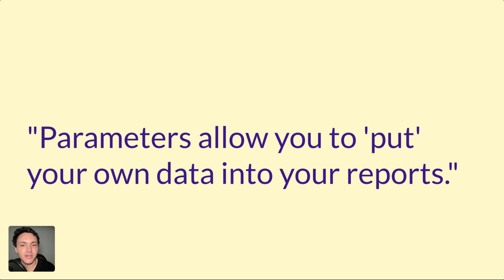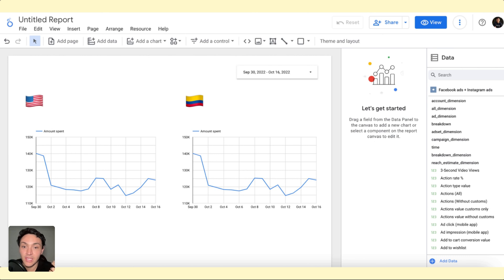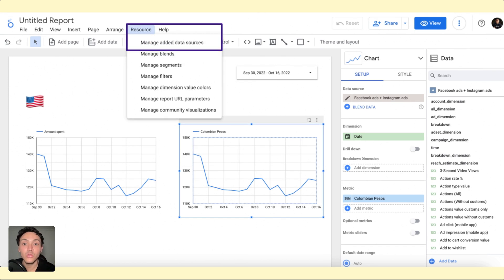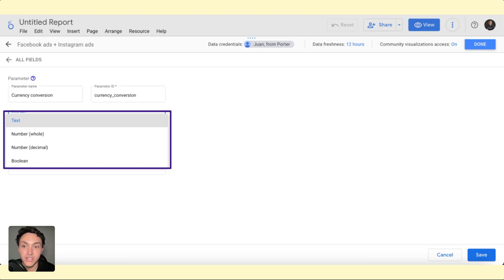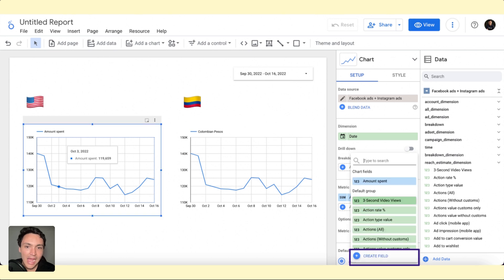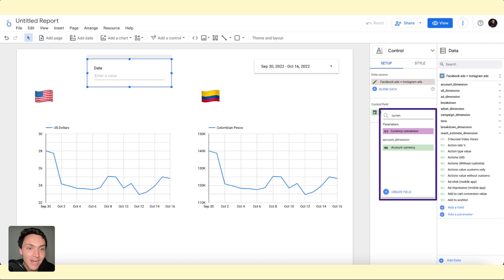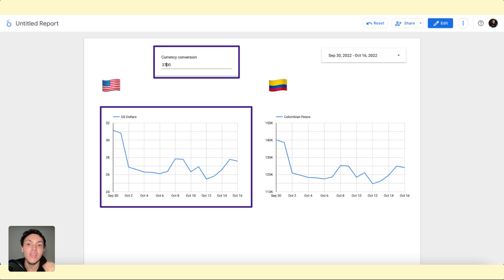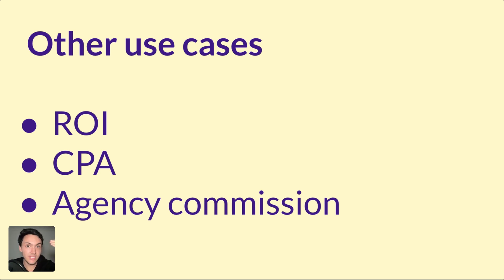Parameters on Google Looker Studio (2024) - Marketing use cases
Learn to input your own data on Google Looker Studio reports with parameters.

Summary:

00:00 - Introduction to parameters in Google Looker Studio
00:57 - Use case: Converting ad spend to different currencies
02:01 - Creating a parameter for currency conversion
03:04 - Applying the parameter to convert ad spend to US dollars
04:02 - Demonstrating parameter input and its impact on data

Some use cases of parameters for marketing teams and agencies are:
- Adding agency markup or commission
- Dynamically forecasting goals, ROI, ROAS, etc
- Changing currency conversion